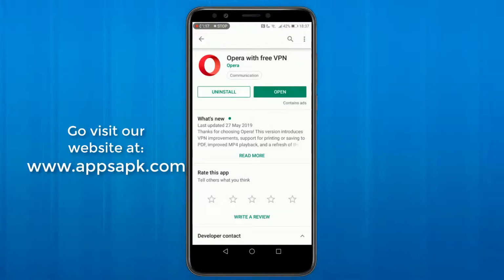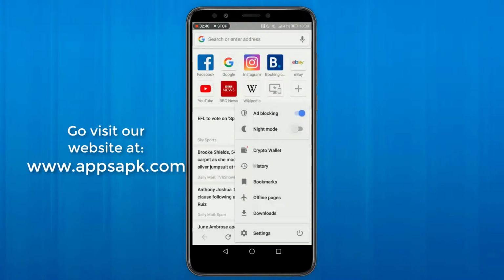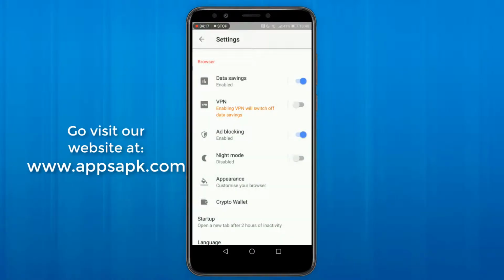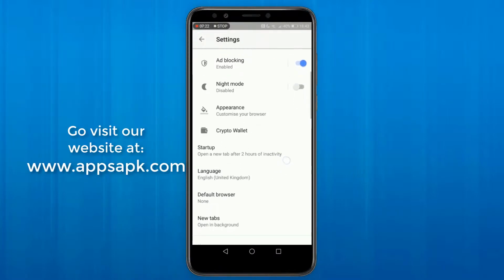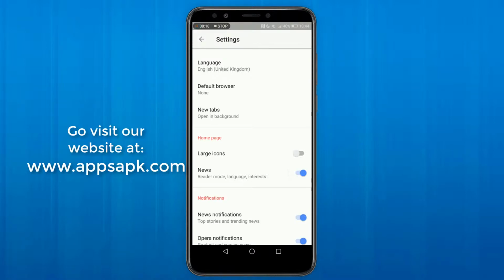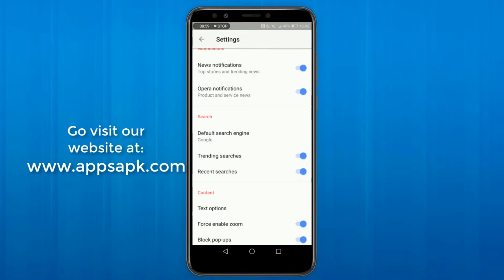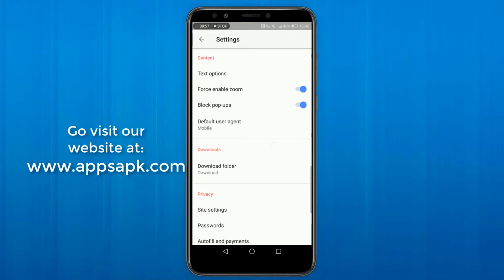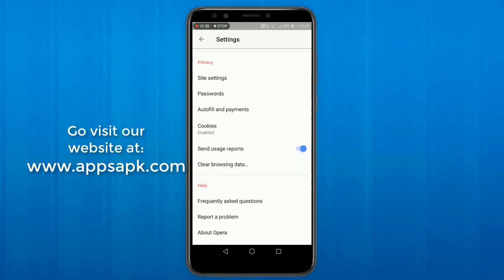Opera Browser tutorial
check out the cool Opera browser for Android users, its cool and fresh with many new features that don't exist in the popular browsers like Chrome, Bing and Firefox. for the full review, check out